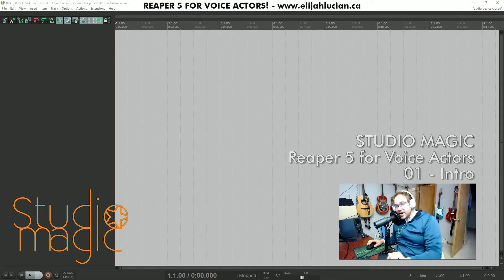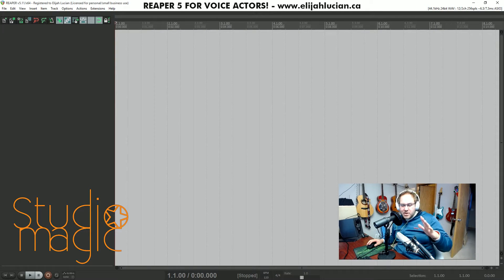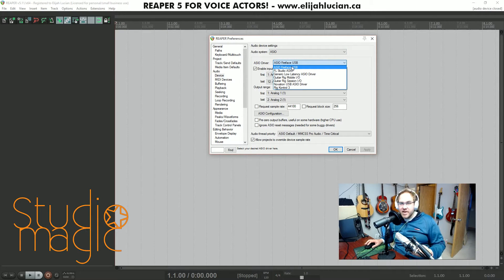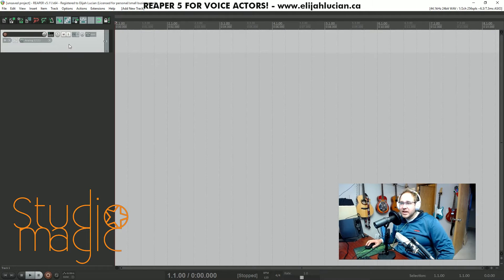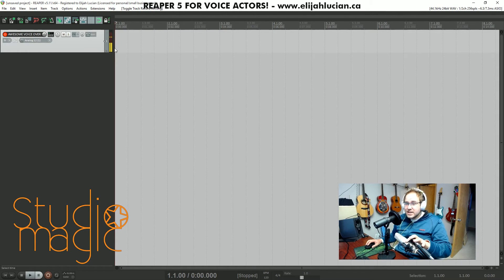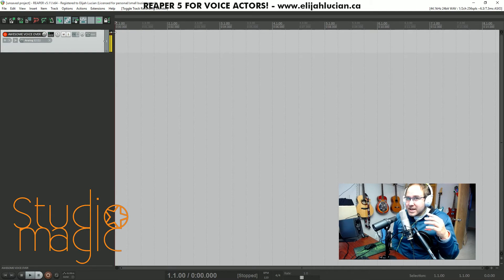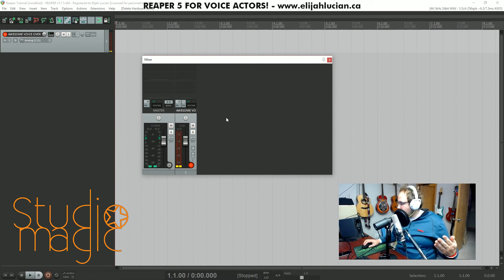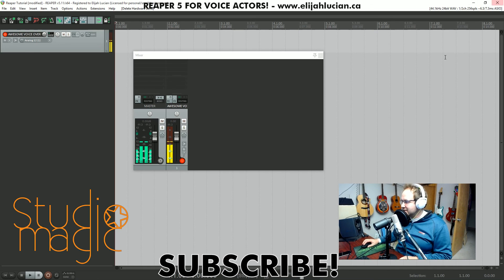Reaper 5 for Voice Actors - 01 - Intro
In this video series I teach you how to use cockos Reaper 5 for voice acting.

This introduction will explain the different kinds of gear, setting up audio, using a pop filter and why you need one.